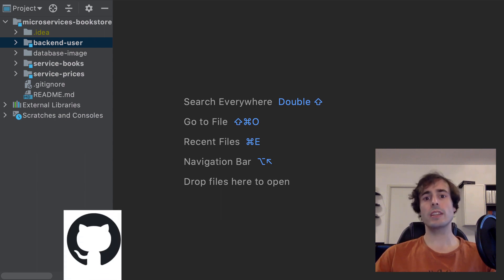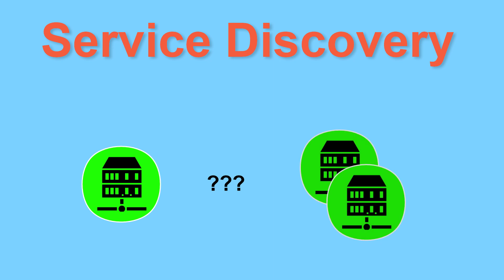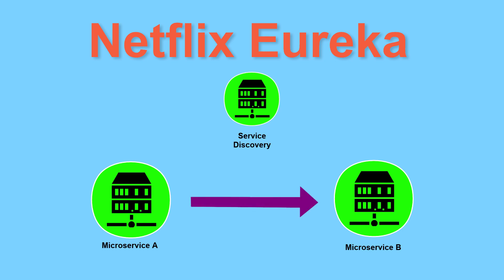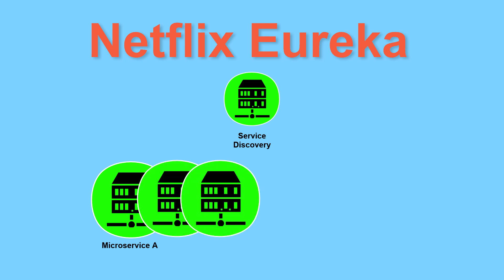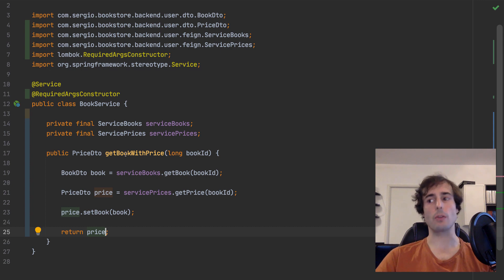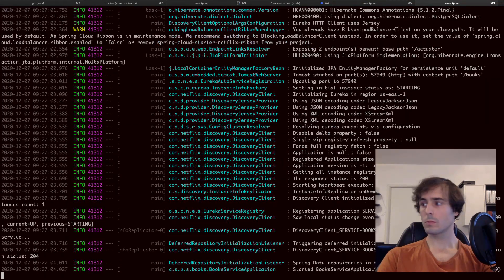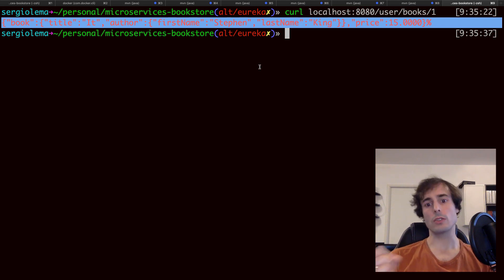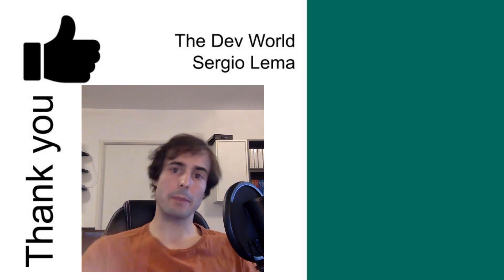How to implement a Service Discovery with Spring Cloud Eureka | Microservices #2.2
In this video I will implement a Service Discovery with Spring Cloud Eureka. For that, I will create a Spring Boot microservice with Eureka Server and the others will use Eureka Client and Feign Client.

This is the second part of the second video of the playlist where I will build a microservices architecture for a webpage, how to create microservices with Spring Boot and Spring Cloud, and how to handle the microservices with Docker and Kubernetes

In this video I will show:
* the design pattern of Service Discovery;
* the creation of a Spring Boot microservice dedicated to the Service Discovery with Eureka Server;
* the configuration of the remaining microservices with Eureka Client;
* the usage of Feign Client for the requests between microservices.